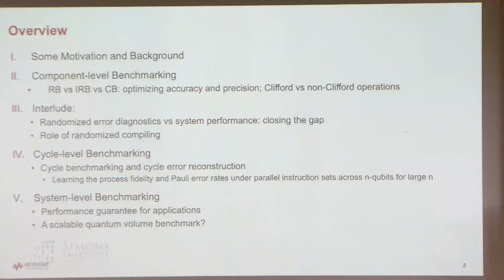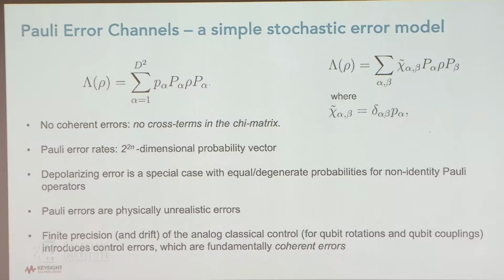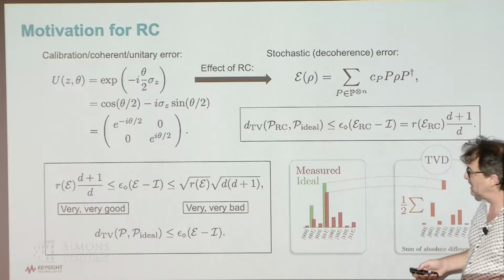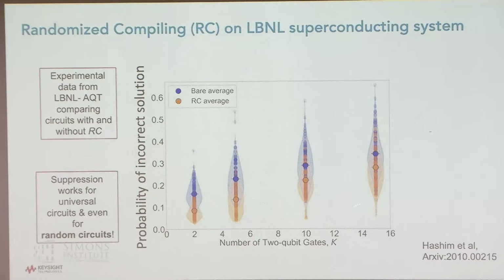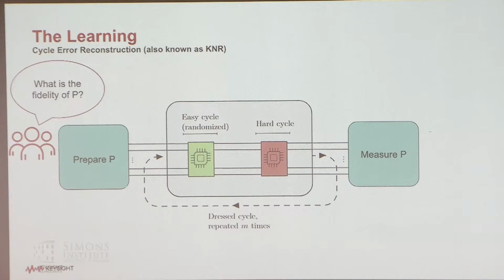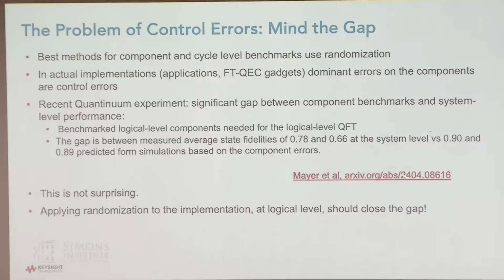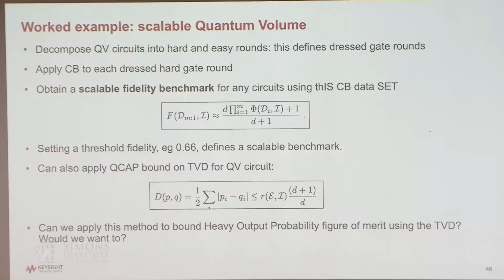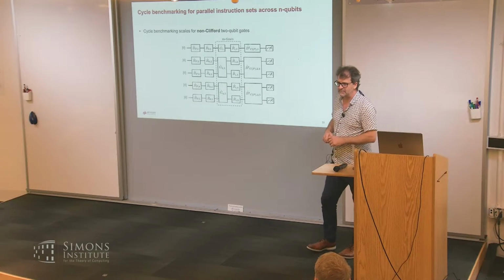From randomized benchmarking to cycle error reconstruction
Joseph Emerson (IQC, University of Waterloo, and Quantum Benchmark Inc.)

In this talk I will give an overview of the state-of-the-art methods for benchmarking and characterizing the errors that impact quantum computing performance, ranging from simple fidelities of primitive gate operations to the biased and correlated error rates in more complex circuits structures.